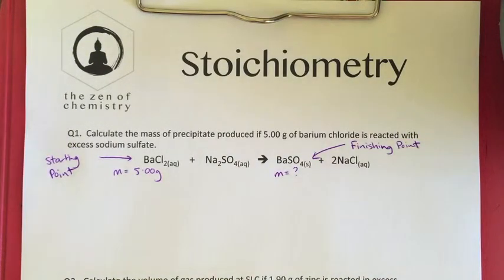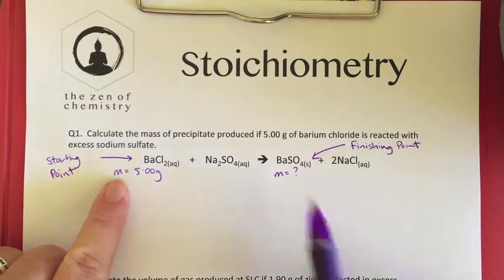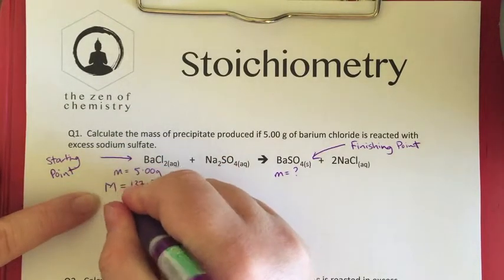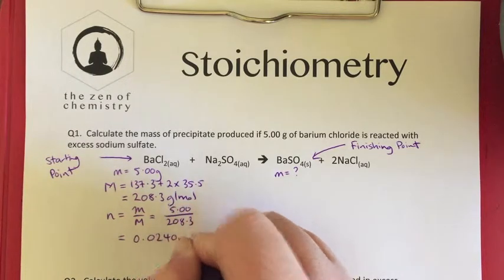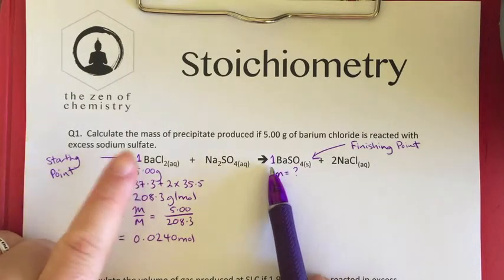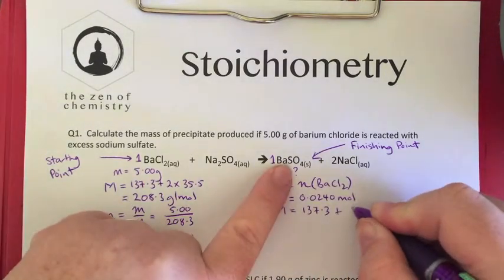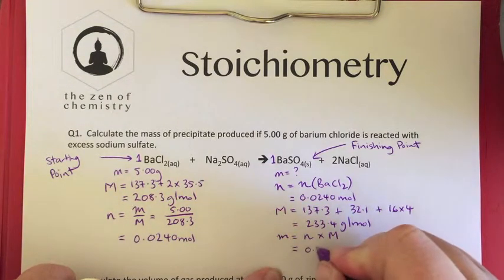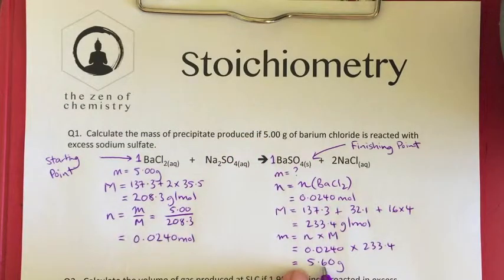Free Mass to Mass Stoichiometry Worksheet Q1 Worked Solution The Zen of Chemistry